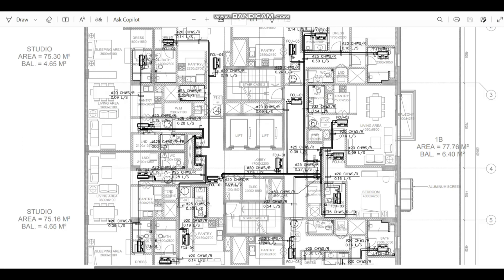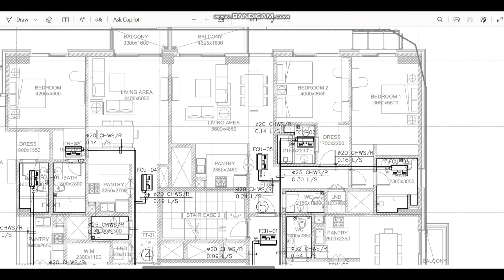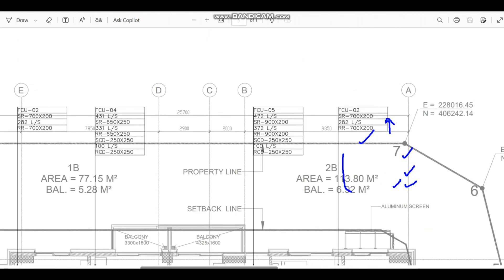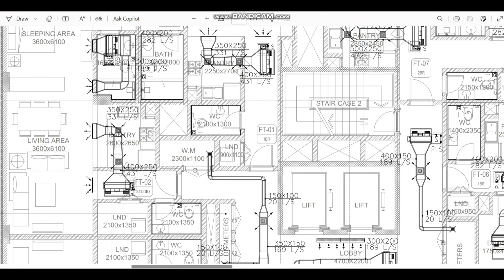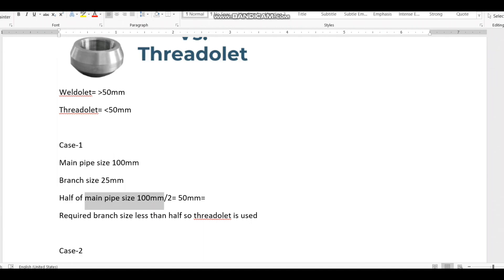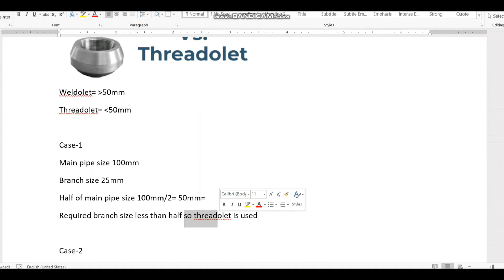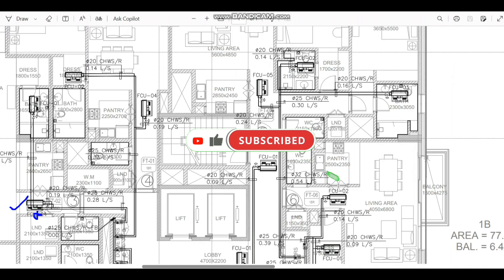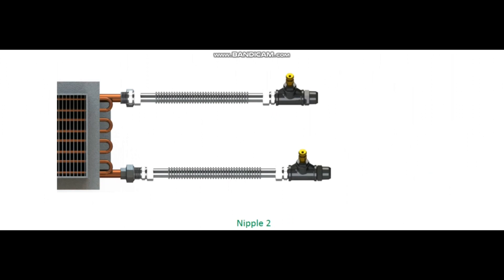How to Install Fan Coil Units (FCU)l HVAC Drawing Details l Chilled Water Fan Coil Unit Installation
HVAC Important Interview Questions and Answers l Must Watch Video for Job l Gulf Job Questions

Problem on Cooling Coil Selection l FAHU Cooling Coil Capacity Calculation l Design of FAHU Units

In my coming HVAC videos, you can see the complete Design, Supply, Installation, Testing, Commissioning requirements & Units selection which includes:-
Chillers
Air Handing Units
Package Units
Variable Air Volume or Terminal Units
Pump Head Calculation
External Static Pressure (ESP) Calculation for AHU
Constant Air Volume
Lift Pressurization
Corridor Pressurization
Toilet Ventilation
Kitchen ventilation
Car Park Ventilation
Chilled water Pipes installation
Pipes welding
Chilled water Pumps
Air Terminals
How to size the VAV
HVAC Practical design difficulties
HVAC Practical Installation difficulties
HVAC Practical Testing & Commissioning difficulties, etc

fan coil unit not cooling
fan coil unit working animation
fan coil unit wiring diagram
fan coil unit installation
fan coil unit pipe connection details
fan coil unit water leak
fan coil unit maintenance
fan coil unit motor replacement
fan coil unit thermostat wiring diagram
fan coil unit parts
fan coil unit filter replacement
fan coil unit servicing
fan coil unit chilled water
fcu hvac system
fcu connection
fcu thermostat wiring diagram
fcu wiring connection
fcu actuator valve function
fcu motor connection
fcu control panel wiring diagram
fcu cooling problem
fcu valve package details
fcu installation
fan coil unit in hindi
chilled water fan coil unit installation
wall mounted fan coil unit installation
what is fan coil unit in hvac
fan coil unit design
fan coil unit drain pipe
HVAC drawing
fcu
fan coil unit
learn hvac
hvac
hvac engineer
hvac class
mep job
hvac job
hvac site job
mep classroom
how to read HVAC drawing
hvac drawing
hvac training
hvac drawing kaise read kr
hvac drawing reading
hvac drawings explained
hvac drawing reading in hindi
hvac drawing detailed explanation in hindi
hvac drawings explained
how to read mep drawings
hvac tutorial
how to read hvac duct drawing
ac ducting interview